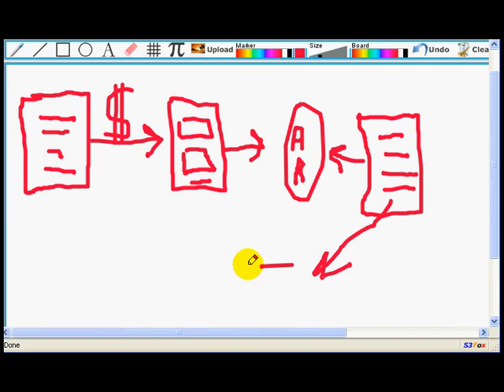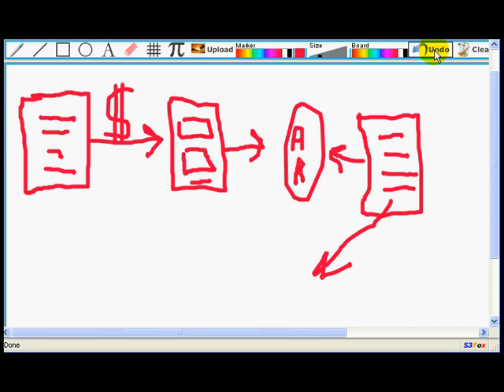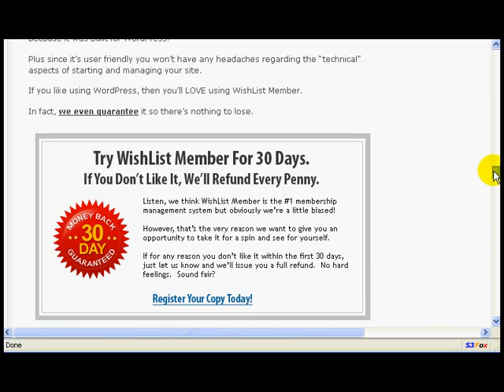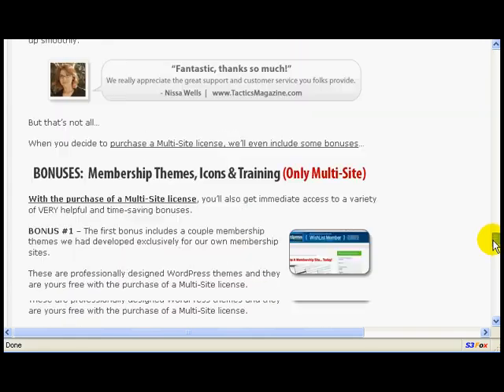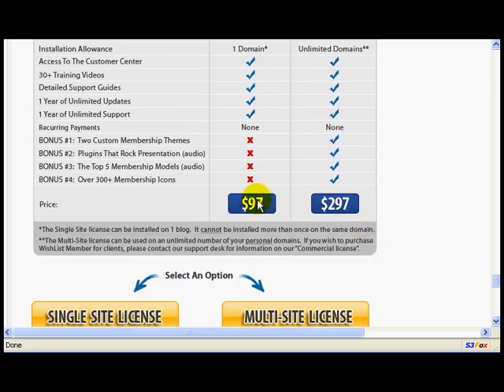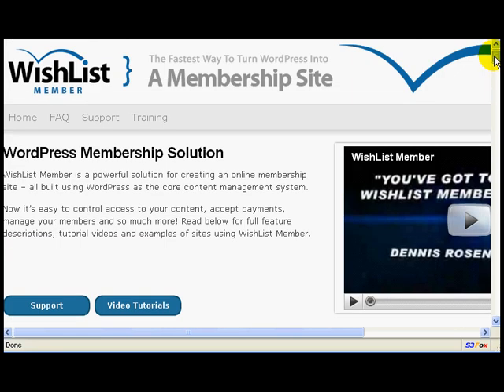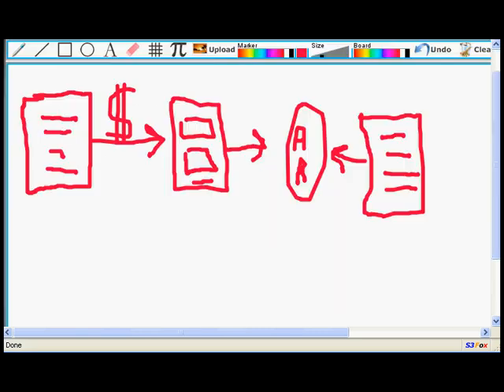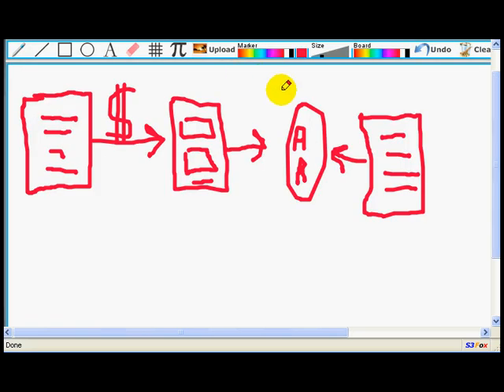Membership Site Fast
Watch how fast and easy it is to set up your first membership site with this white board video and a wordpress plugin. You only need one week's content. You'll want more membership sites in no time!